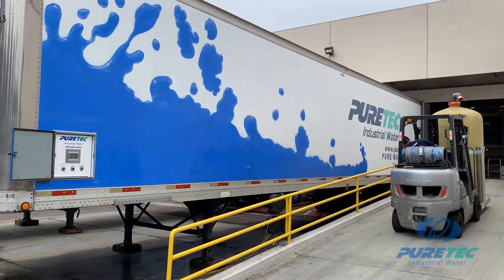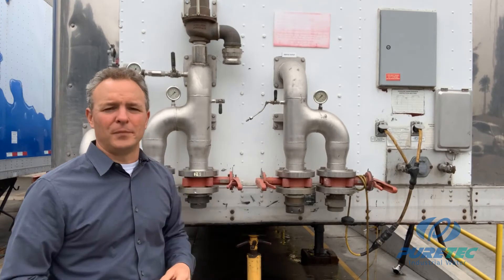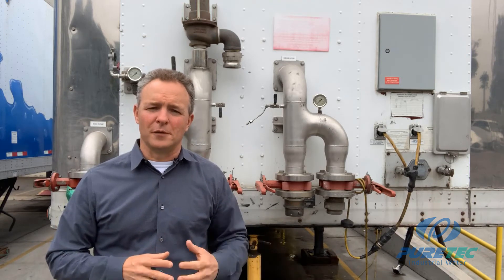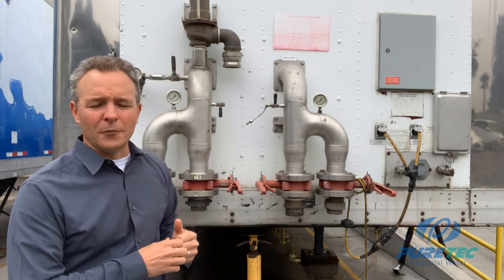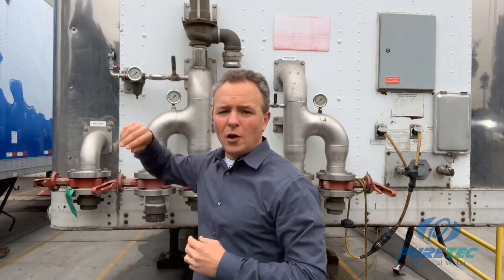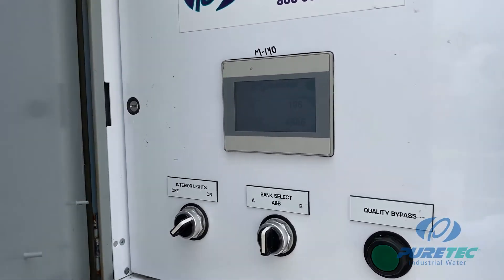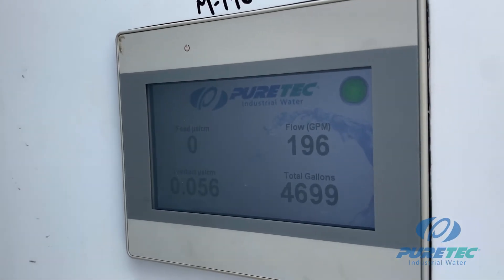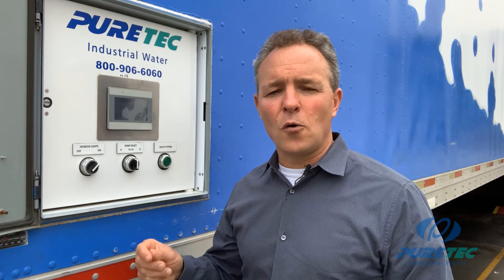Mobile DI Trailer Overview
Operational overview of Puretec's Mobile Demineralization Trailer which is capable of providing high purity (low conductivity) water for critical high flow uses such as power plant make up water and other industrial applications.

Puretec provides reliable pure water solutions that won't let your business down.